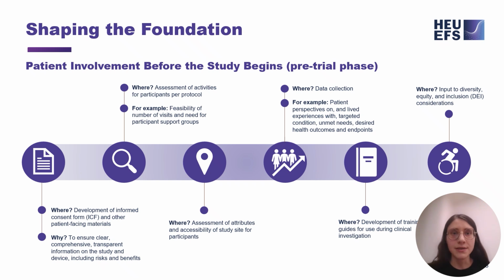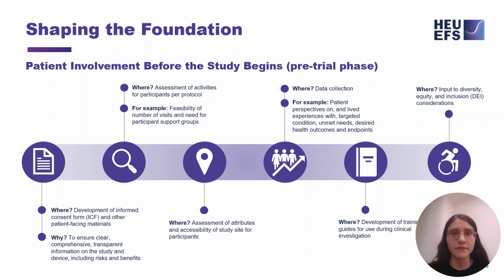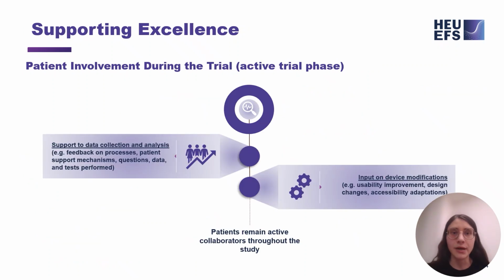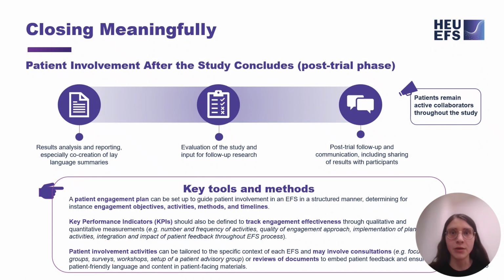When and how to involve Patients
Description of patient involvement strategies to be used before, during, and after the EFS